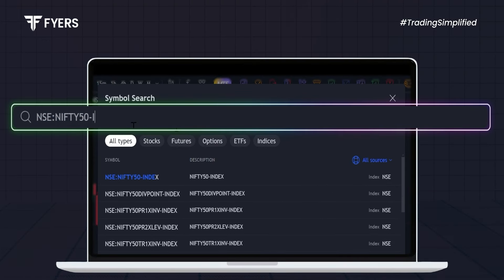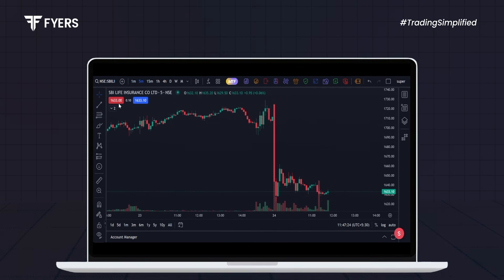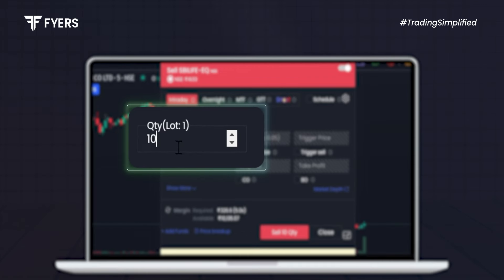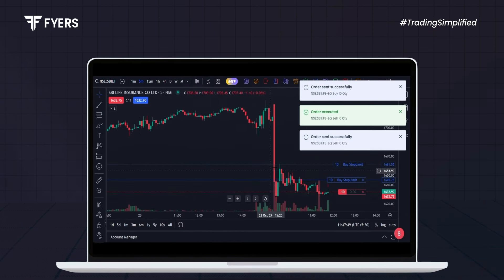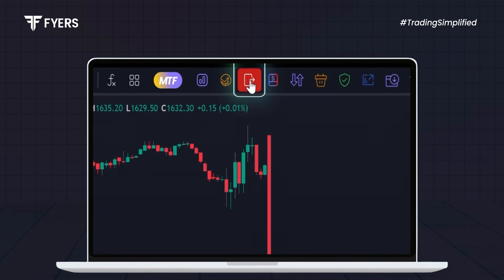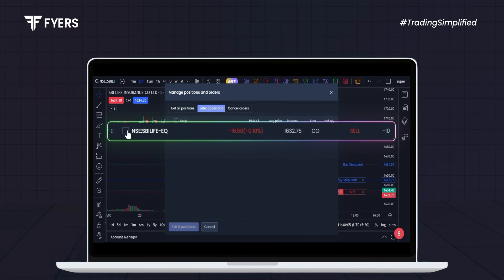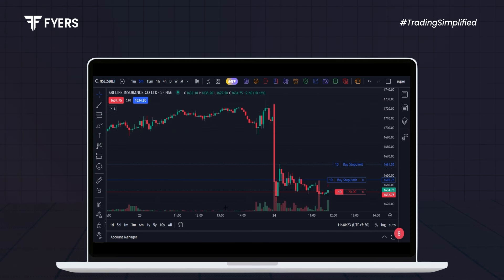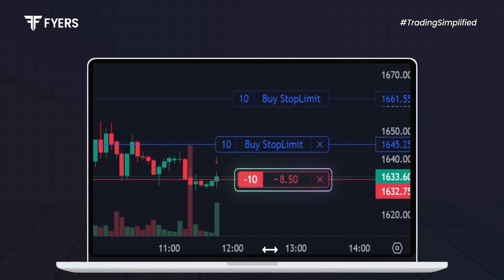How to place a Cover Order on FYERS web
Learn how to place Cover Orders on FYERS Web for better risk management! This video guides you through setting up Cover Orders with automatic stop-loss, ideal for traders looking to manage trades efficiently. Discover how Cover Orders can help secure positions and streamline your trading.

Our product range comprises of FYERS Web, App, Desktop, and many more.  FYERS is a perfect collaboration of state-of-the-art technology, dynamic professionals and best-in-class services to meet the clients expectations.